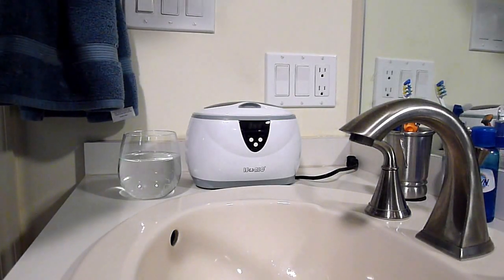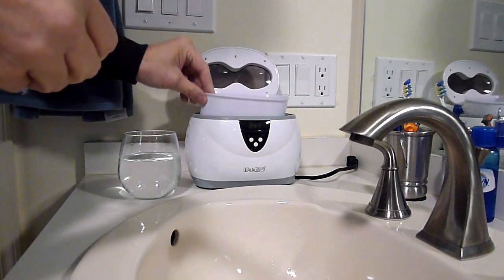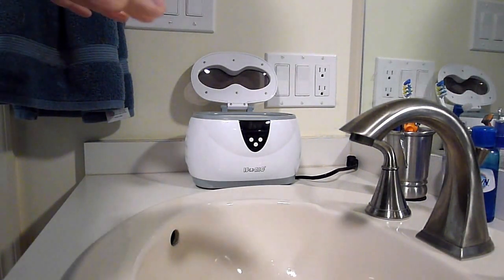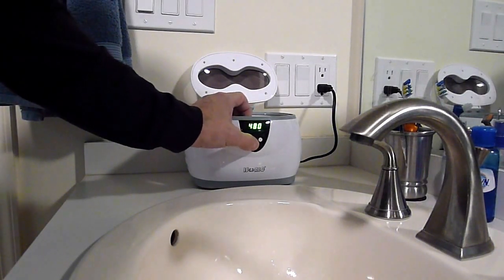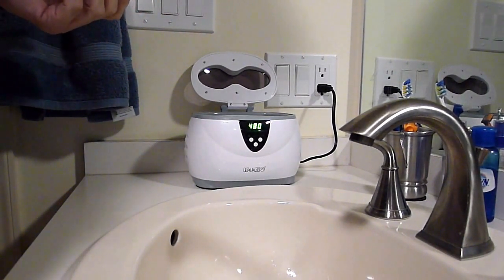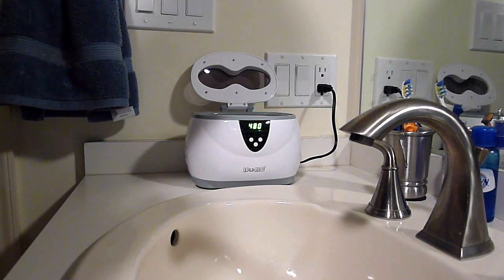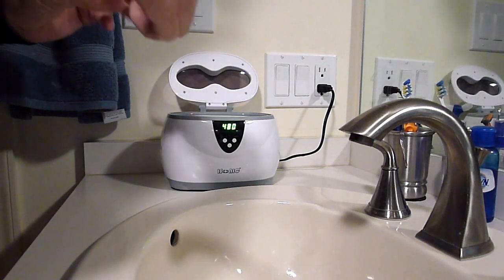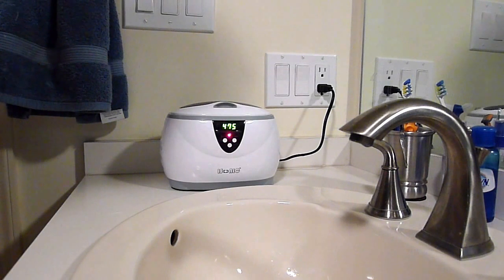UltraSonic Cleaner Demo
iSonic D3800A Ultrasonic Cleaner Demo.  I forgot to say that I already had a Fixodent Cleaning Tablet in the basket and also will use Blue Dawn and sometimes just plain water when cleaning my Dentures.